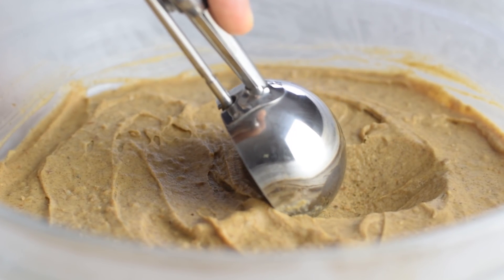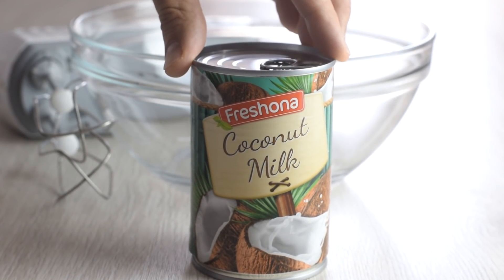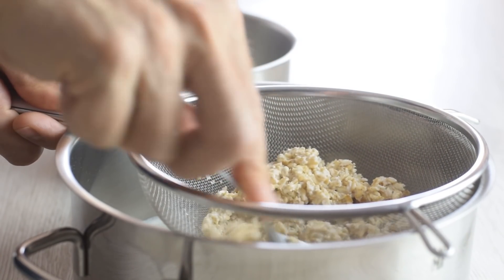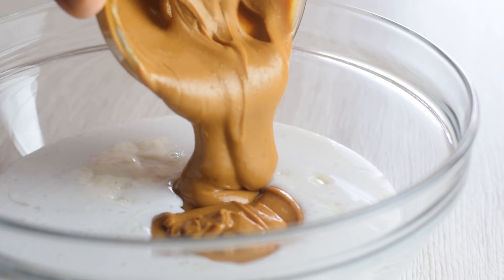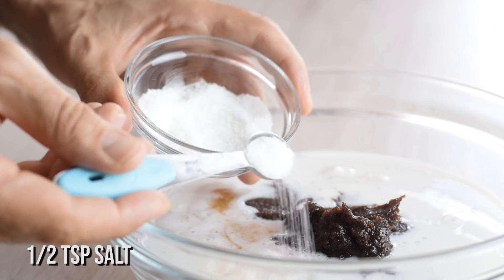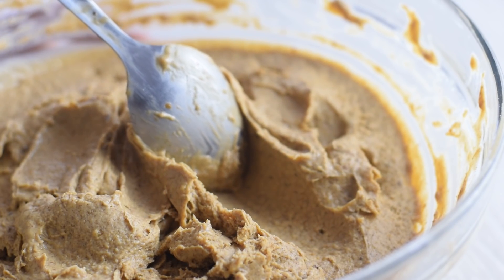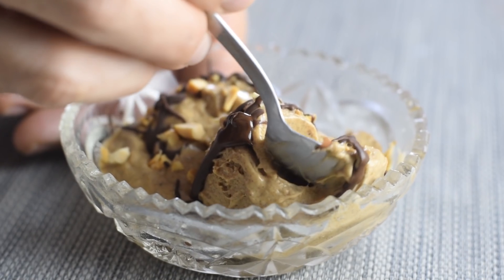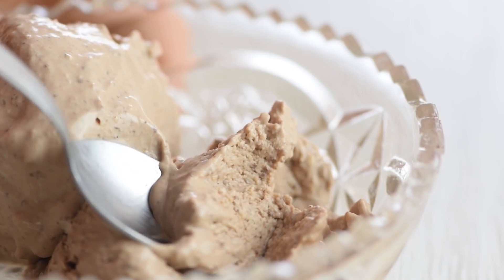PEANUT BUTTER ICE CREAM (HEALTHY, NO Churn, NO Bananas!)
PEANUT BUTTER ICE CREAM

Today I'm going to show you how to make peanut butter ice cream without heavy cream.

This healthy peanut butter ice cream is so smooth and creamy, and it requires no ice-cream machine.

It's made with natural and nutritious ingredients.

This is why you'll love this homemade peanut butter ice cream:
It's super creamy and smooth!
It's rich in peanut butter flavor!
It's made with no sugar and artificial flavors!
It's so easy to make!

PEANUT BUTTER ICE CREAM RECIPE

Ingredients:
1 cup coconut milk (240ml)
1 cup oat slurry (240ml) (see details in the video)
1/2 cup date paste (150g)
3/4 cup unsweetened peanut butter (180g)
1/2 tsp salt
2 tsp vanilla extract

NUTRITIONAL INFO (per serving):
275 calories, fat 19.2g, carb 22.3g, protein 7.9g

Preparation:
For oat slurry, combine oats and milk and let it soak for 2 hours. Strain the mixture through the sieve, pressing with the back of the spoon.
Let it simmer for 3-4 minutes over medium heat, until it thickens. Let it cool.

In a bowl, add coconut milk, oat slurry, peanut butter, sweet date paste, salt and vanilla extract.

Mix everything together with a mixer for 1 minute.

Cover and place in the freezer for 3 hours, stirring the mixture every 30-45 minutes, or until it freezes to desired consistency.

Serve with chopped peanut butter and drizzle of melted dark chocolate.